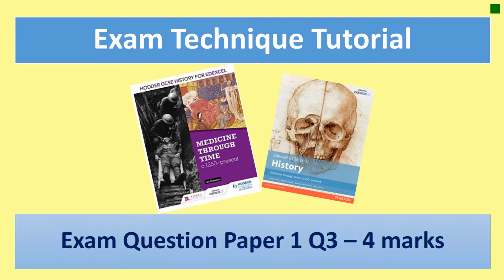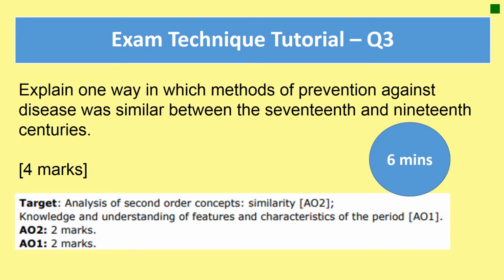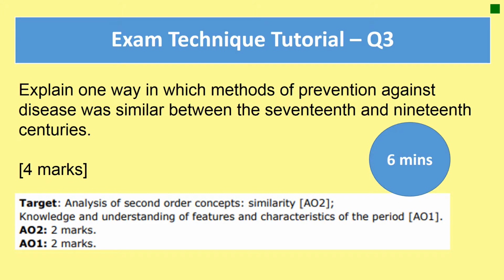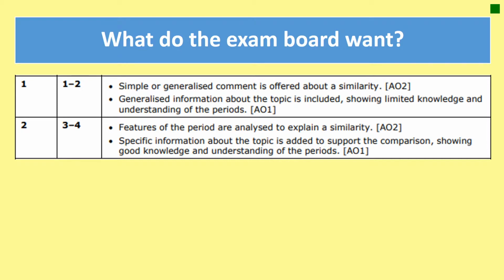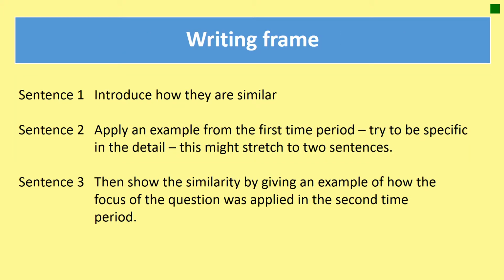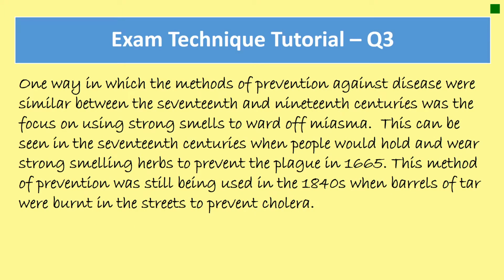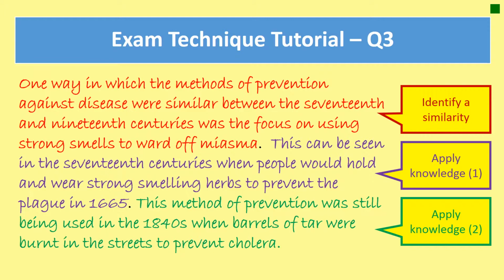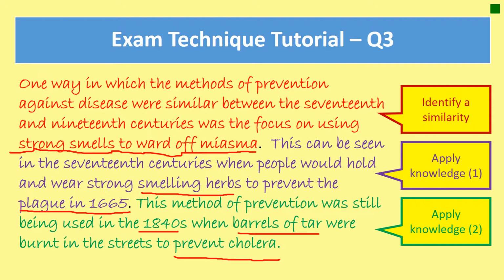Exam Technique Tutorial Q3 Paper 1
This is a short vodcast looking at how to answer Q3 in GCSE History Paper 1. It creates a GCSE question not on the specimen material and not in the 2018 paper and examines it and produces an example answer that is then analysed.

Any queries please let me know via the comments.